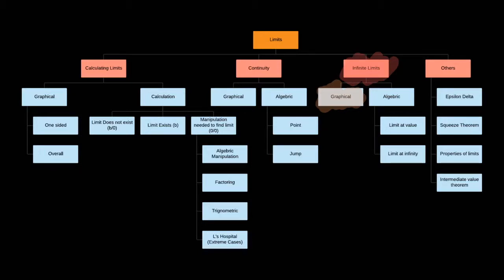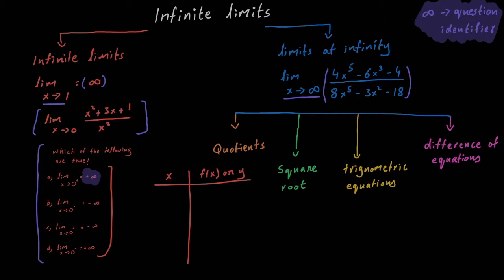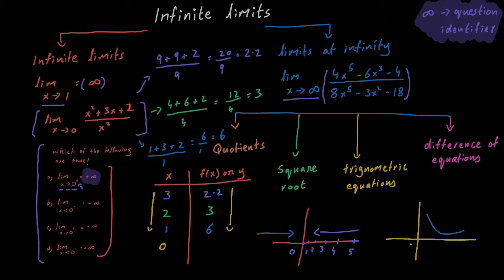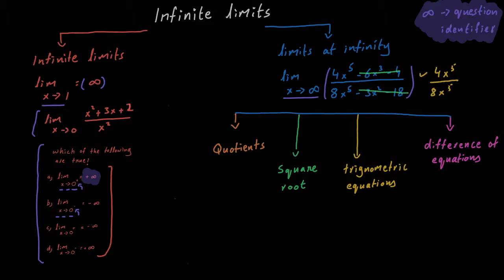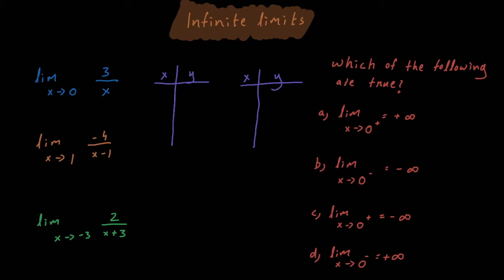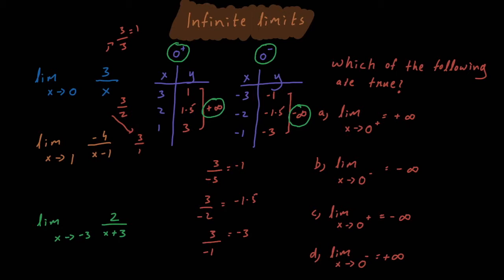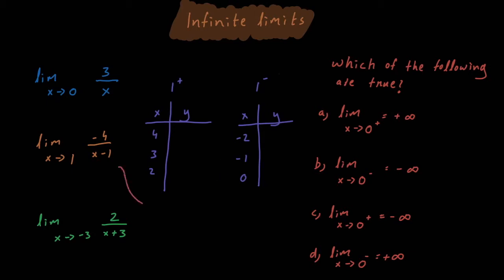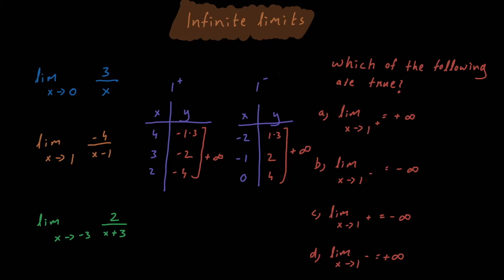6a - Infinite Limits - Algebraic (y approaches infinity)